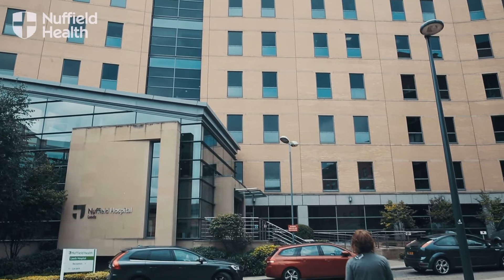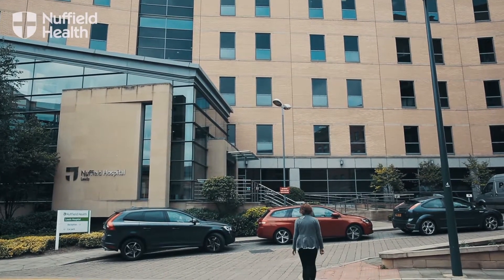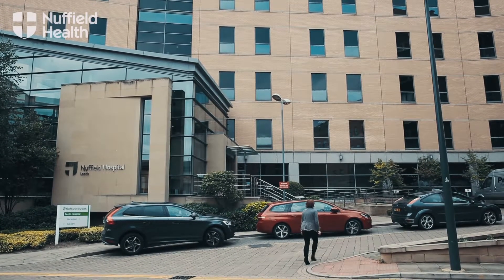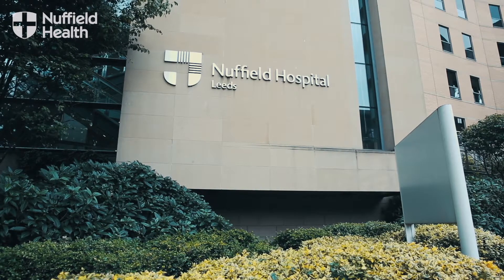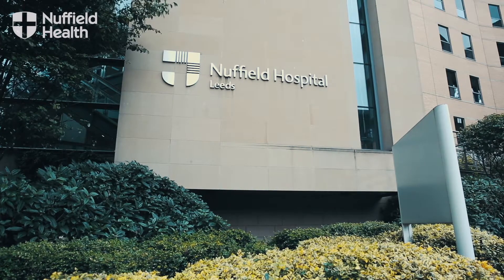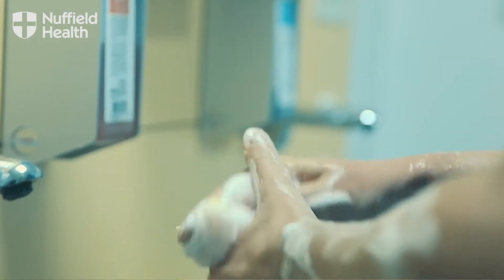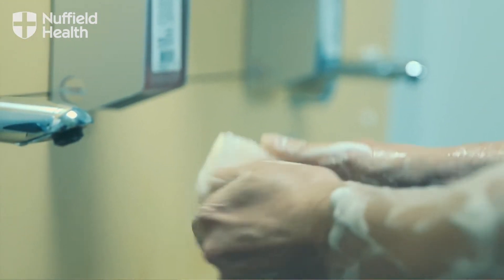What is a Gastric Balloon?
Find out about Gastric Balloon Surgery at Yorkshire's largest private hospital.

Find out:

How does a gastric balloon work?
What is the side effects of a gastric balloon?
How long does it take to recover from gastric balloon surgery?
How long do you have a gastric balloon in place for?
What are the risks of a gastric balloon?
Who is suitable for gastric balloon surgery?
How can a gastric balloon help with weight loss?

Hear from our Consultant Bariatric Surgeons Mr Simon Dexter, Mr James Halstead and Mr Abeezar Sarela.

Our bariatric team were the first in the country to deliver keyhole weight loss surgery. Since then, they have delivered over 5,000 operations making them one of the most experienced weight loss surgery teams in the UK.